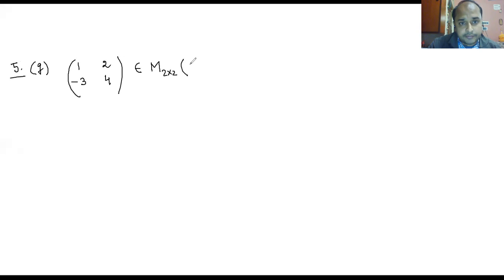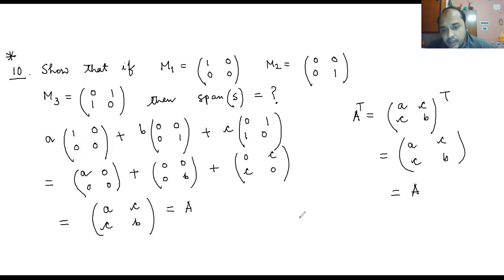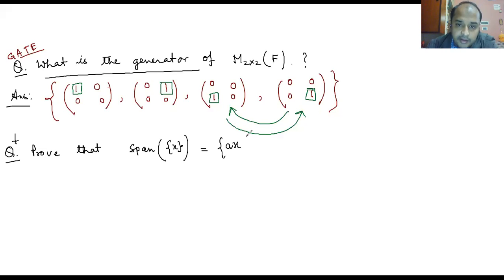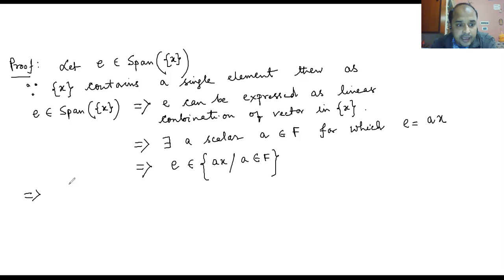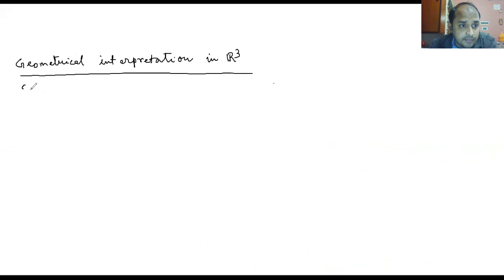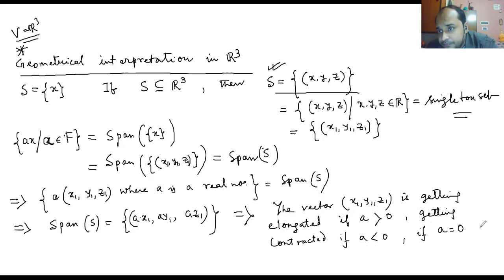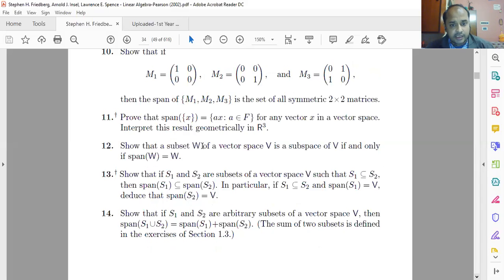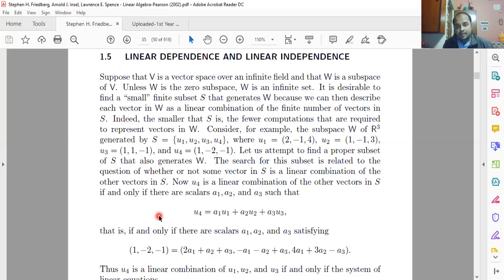Problems of Spanning set